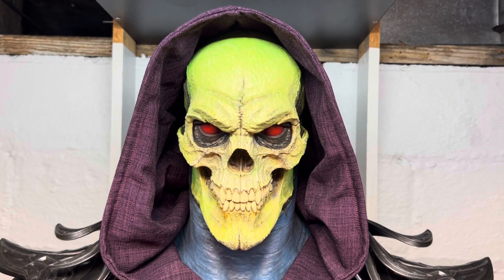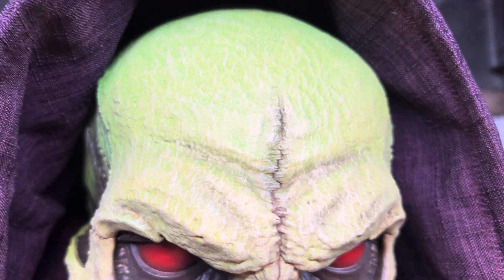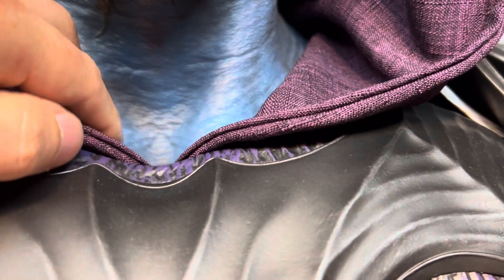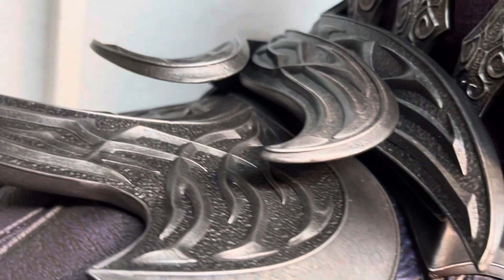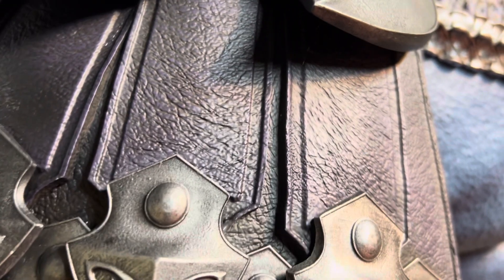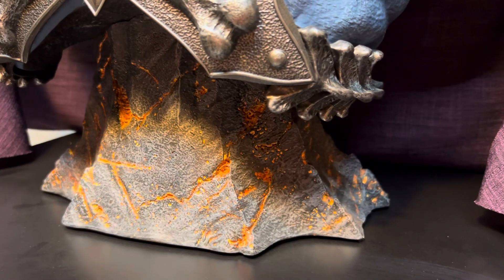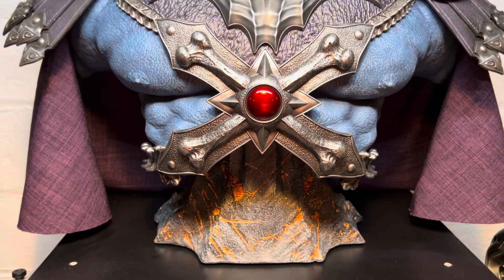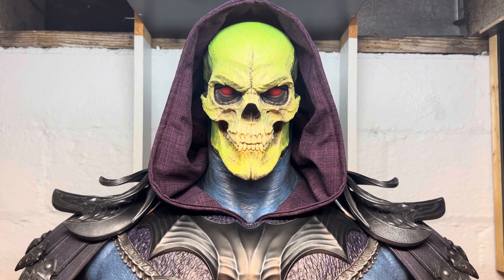Skeletor Life Sized Bust By Tweeterhead